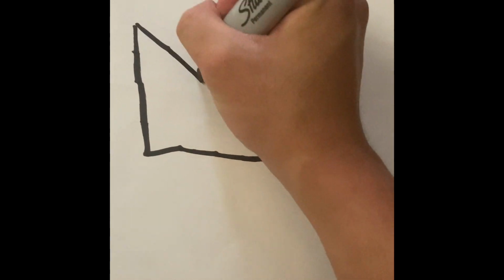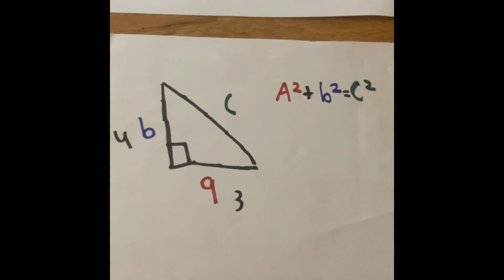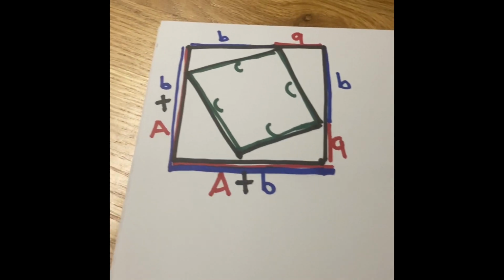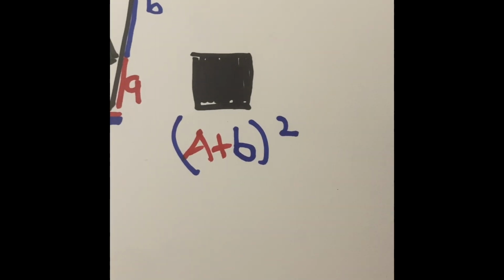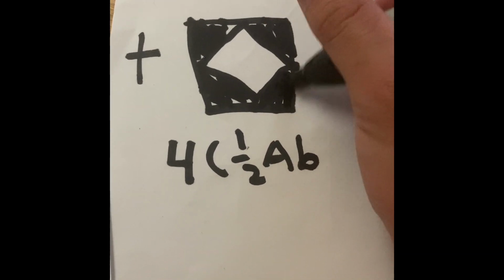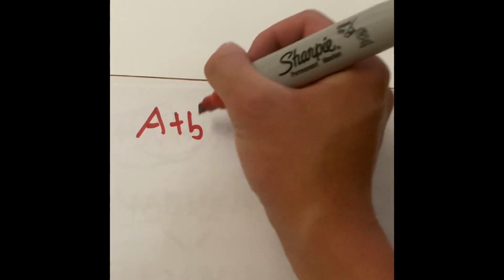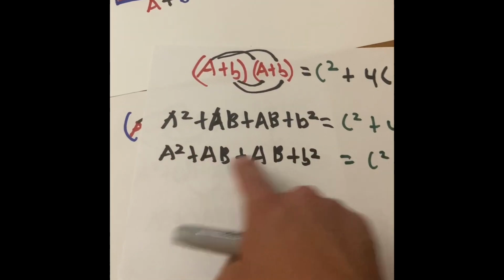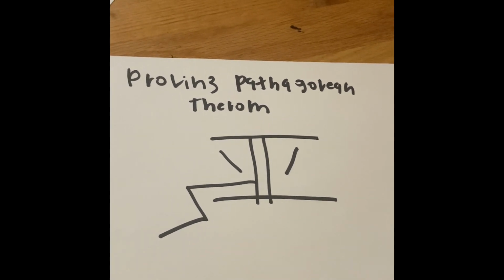proving pythagorean therom